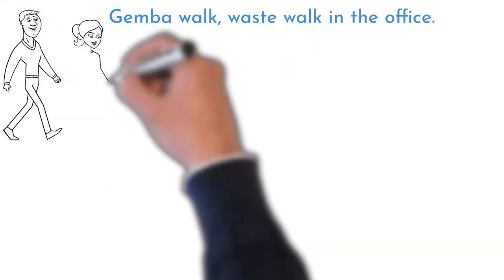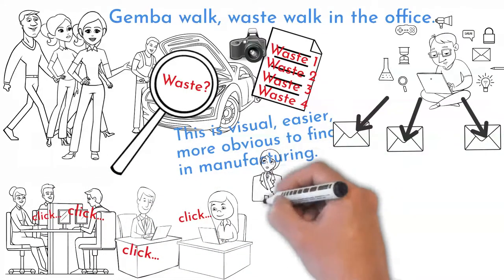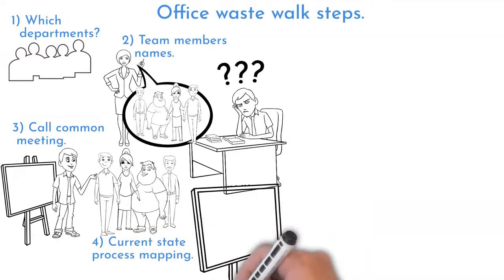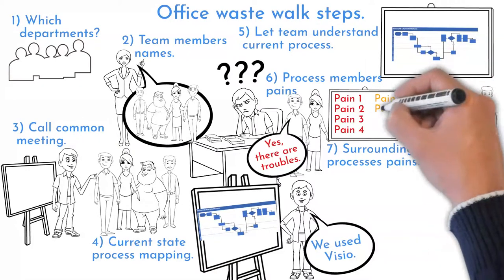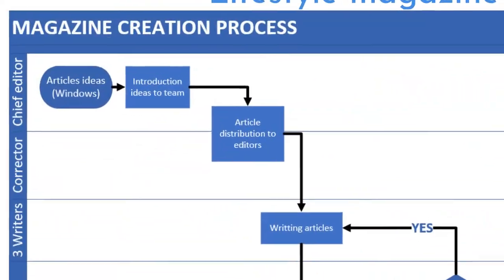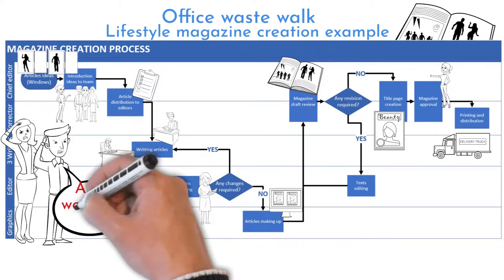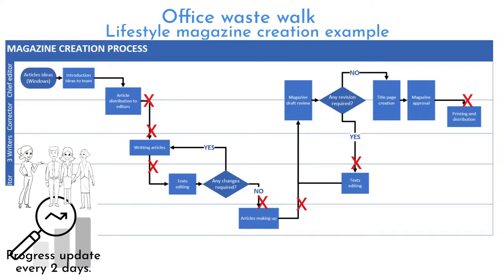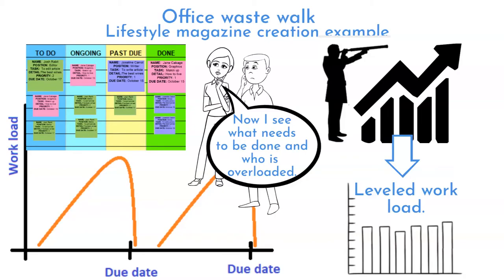Gemba walk in the office example, Waste walk in the office, Magazine improvement example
There is a way how to find wastes in the office or in places with not obvious information flow. There are tons kind of processes, where problems and wastes can be easily identified and addressed.

Gemba, Gemba walk, Gemba walk training, Gemba walk lean, Gemba walk example, Waste walk, Waste walk examples, Waste walk lean, Gemba kaizen,